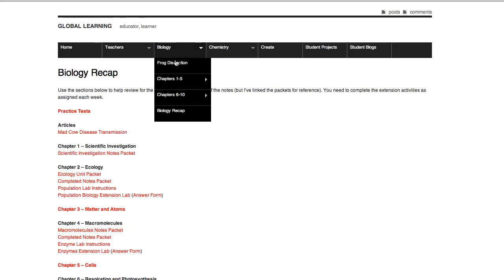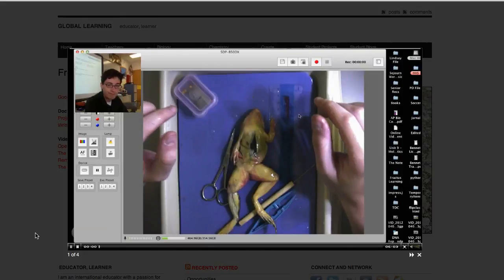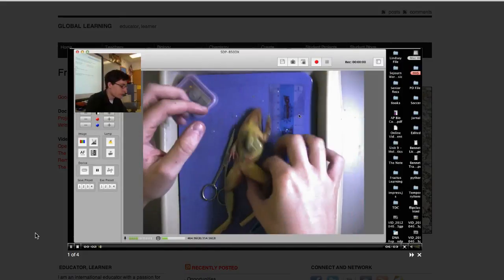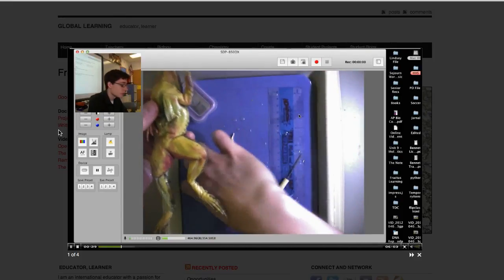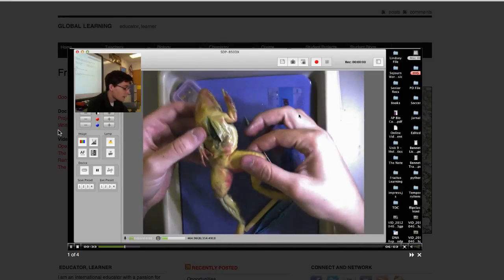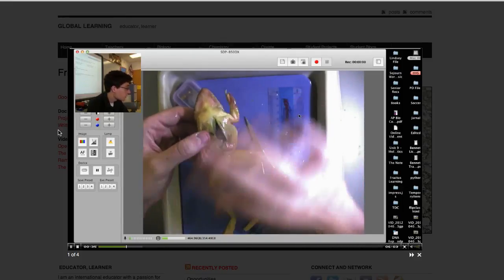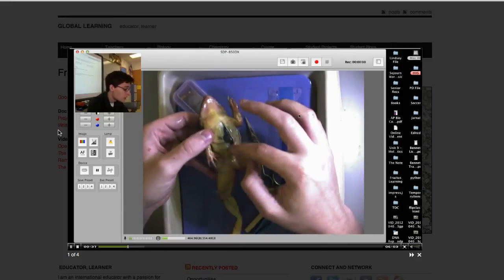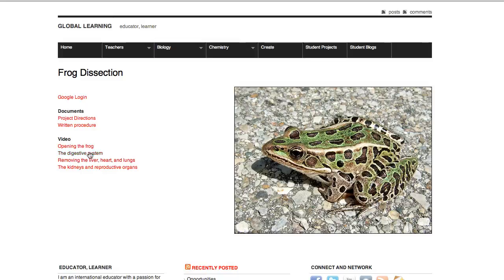Online Video in the Flipped Classroom: Camtasia - Camtasia with students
- Additional ideas and practices